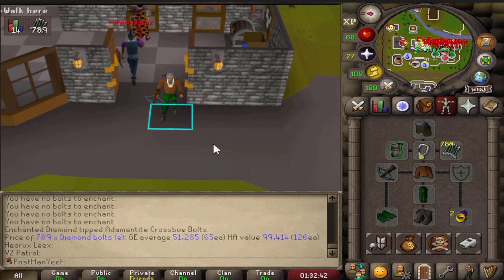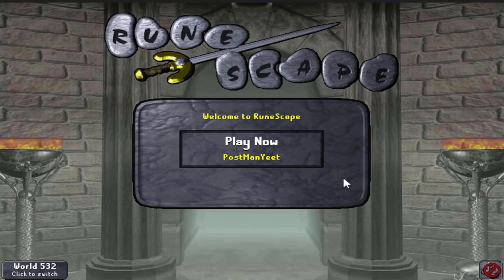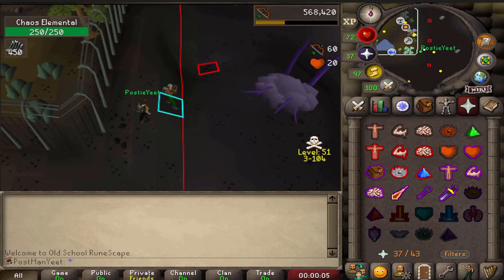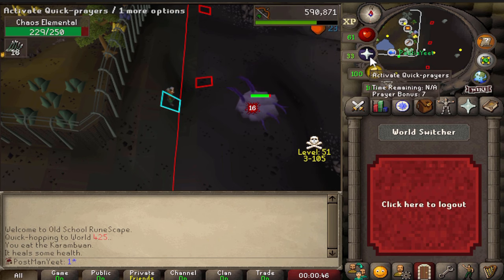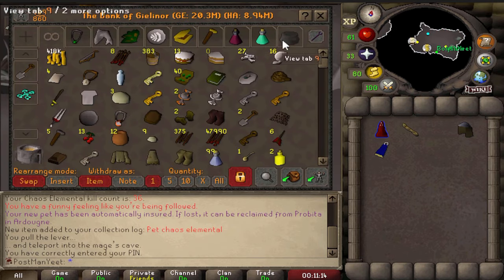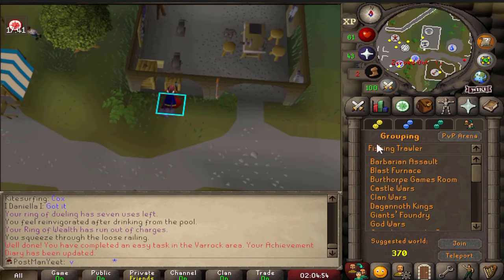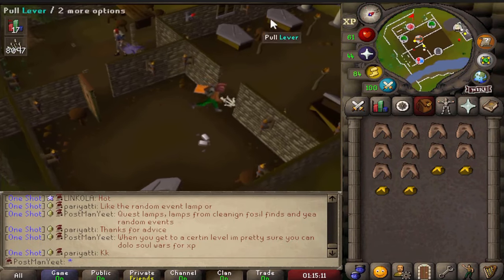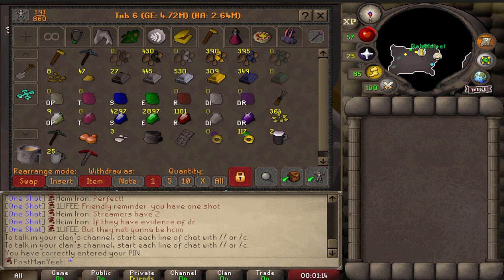HCIM RANK 25 CRAZY ARK TAKES ON CHAOS ELLY | HIGHRISK HCIM PURE | Ep #4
Whats up fellow losers, welcome to the deviation series from the HCIM 99 slayer untrimmed series! The Dead by accounts have taken a short hiatus but they will be back, in the mean time please enjoy some high risk hcim content. Where we do silly things in the wilderness because i think its funny. In the great words of Hannanie "We have fun here".